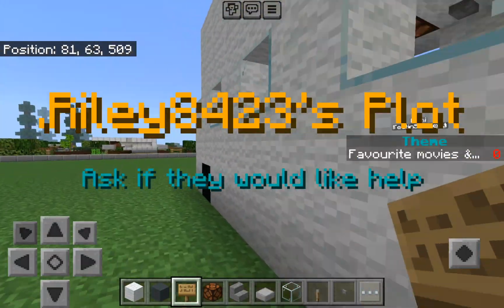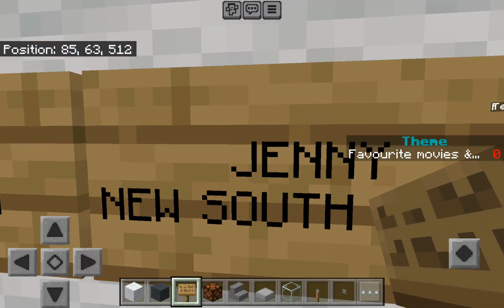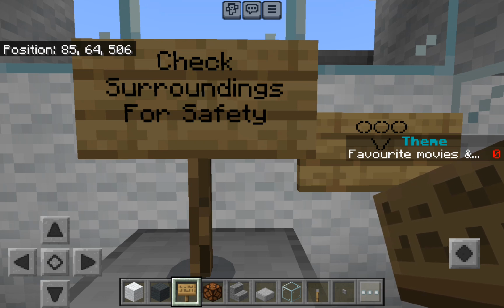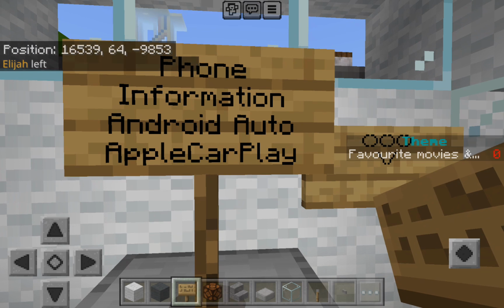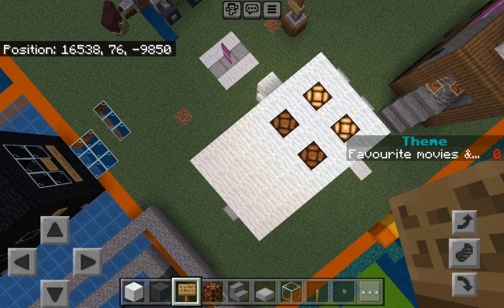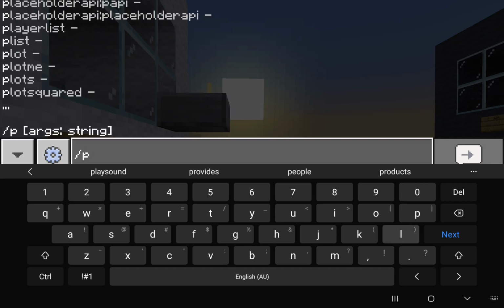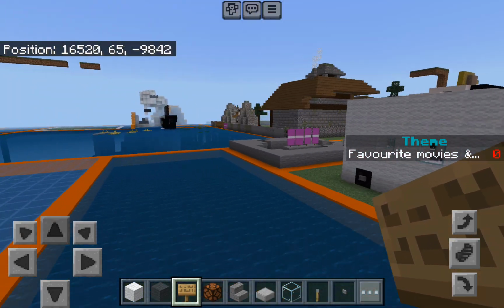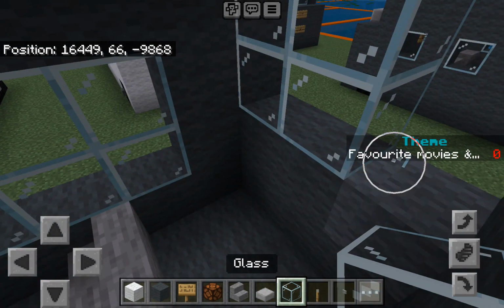Amazing Skils Minecraft Remeberance Day